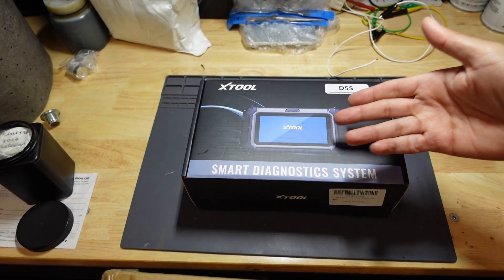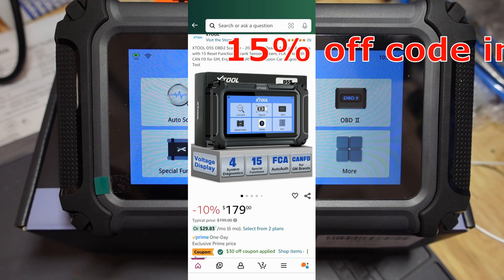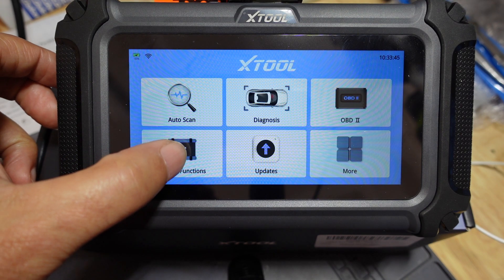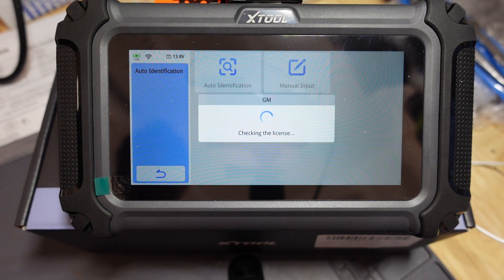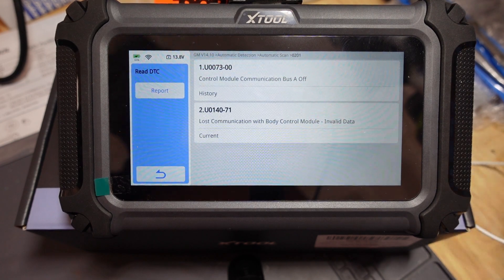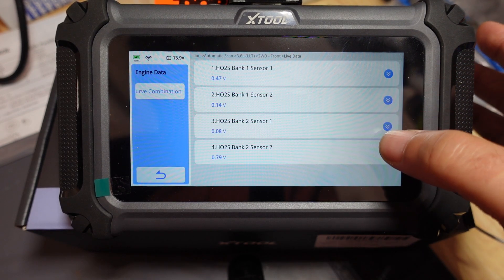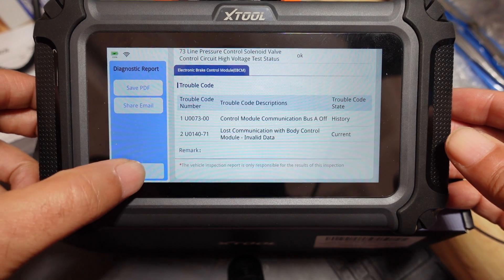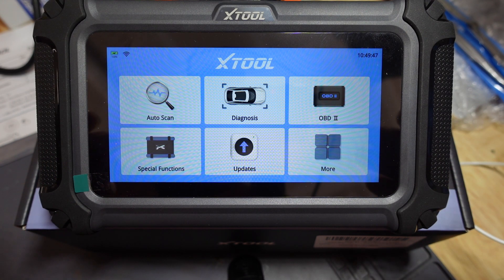Diagnose Your DIY Car Repairs with the XTOOL D5S OBD2 Scanner - 15 Resets and Free Lifetime updates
In this video I showcase the newest tool added to the XTOOL scantool line.  The D5S is a four system is a comprehensive OBD2 Scanner with 15 Resets: The XTOOL D5S car code reader and vehicle reset tool provides an advanced diagnostic solution with 15 high-demand reset functions, including EPB, SAS, BMS Reset, Throttle Relearn, TPMS Reset, ABS Bleeding, Injector Coding, Gearbox Match, Suspension Adjustment, Headlight, Window Initialization, Crank Sensor Relearn and more. Equipped with CAN FD Protocol and FAC AutoAuth, the D5S ensures compatibility with a broad range of modern vehicles, allowing users to address common maintenance needs quickly.

4 Main System Car Diagnostic Scanner & Full OBD2 Diagnostics: The XTOOL D5S vehicle code reader is ideal for home mechanics, DIYers, and professionals, providing access to Transmission/Engine/ABS/SRS to read dtcs, and live data can be displayed in text or up to 4 pid data graphs, along with full OBD2 diagnostics to check the engine light on, other obd2 issues and routine maintenance. This scan tool ensures you can keep your vehicles in top condition, avoiding costly repairs or unexpected breakdowns. NOTE: Some vehicles display three systems after connection because the transmission and engine of some vehicles are integrated into one.

Valvoline Restore and Protect
Oil filter cutter
Pig absorbent mats
OTC Drain Plug removal tool
ARES 56027 Flexible Oil Funnel
FEL-PRO 70820 Drain Plug Gasket
AC Delco Official Amazon Store

No rewinding, just evolving. Life's a chessboard, mistakes fuel growth. Embrace the irreversible, and learn from every move. No takebacks, just checkmate your fears and become a master of your own journey.